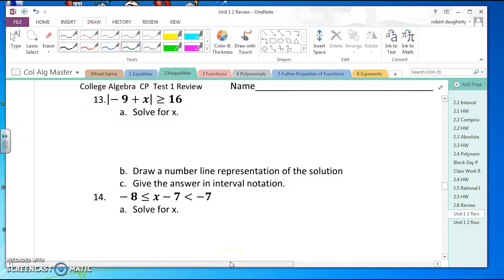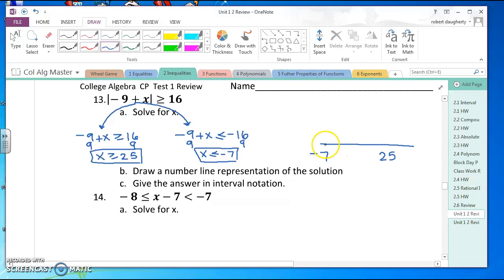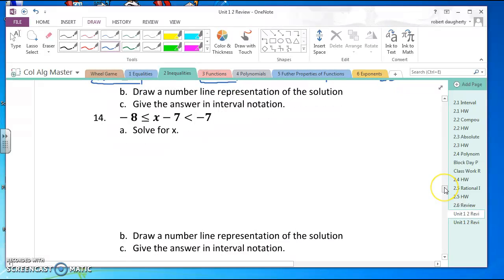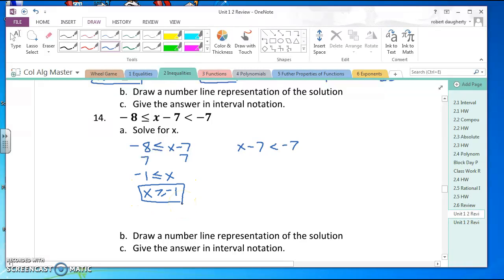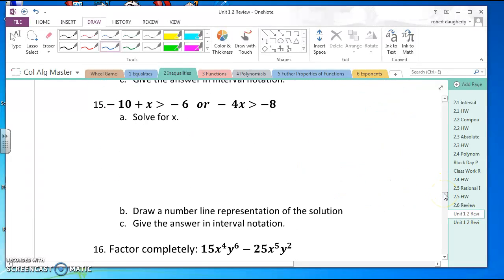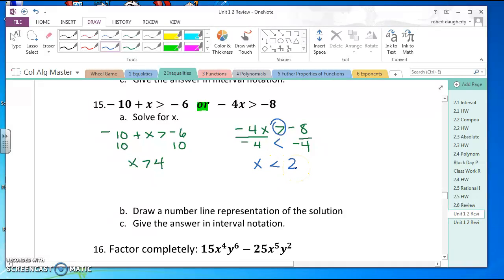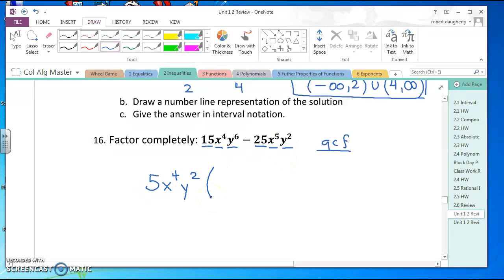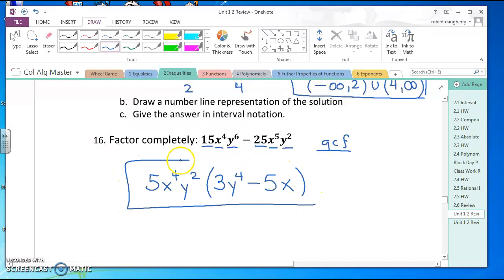Col Alg Unit 1/2 Review Page 4